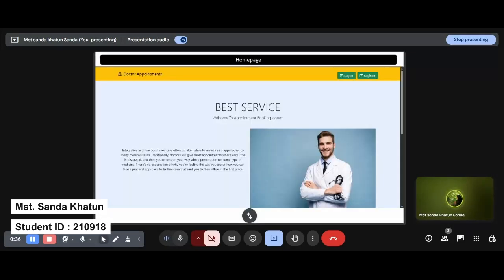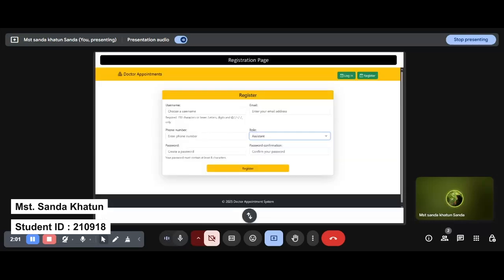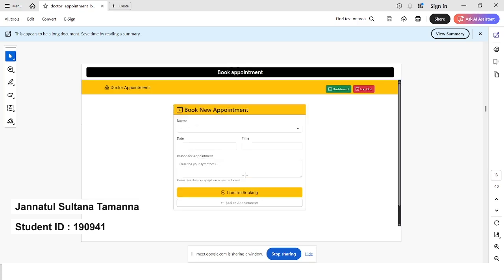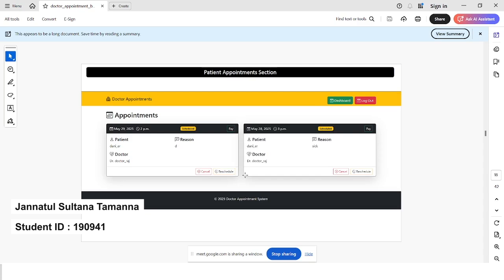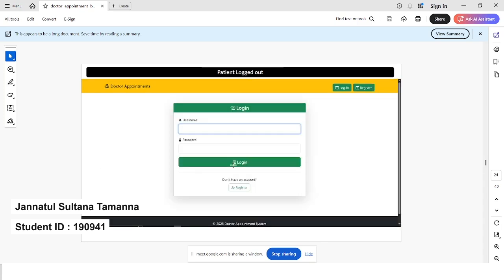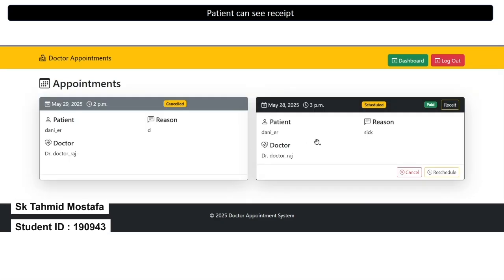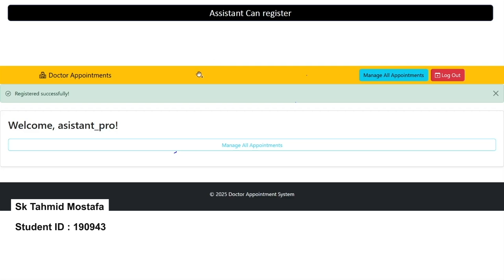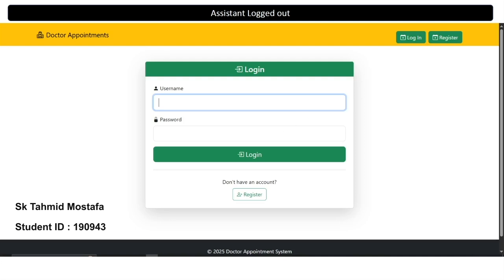resentation on doctors appointment booking system 210918, 190941, 190943